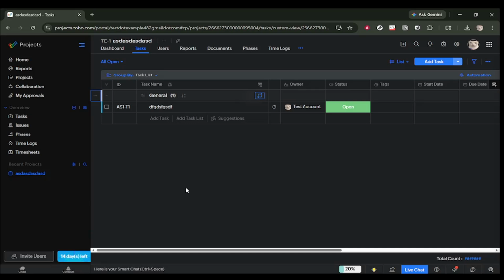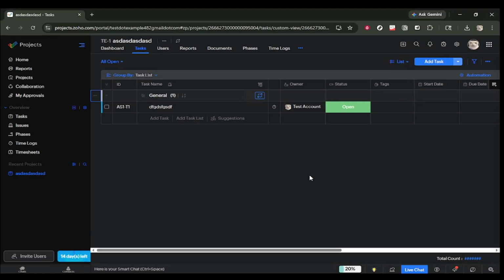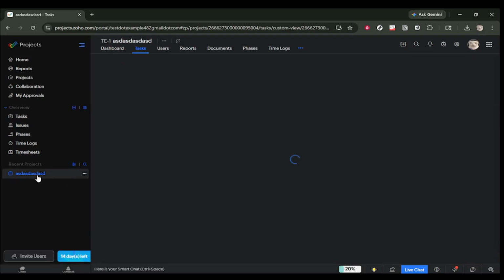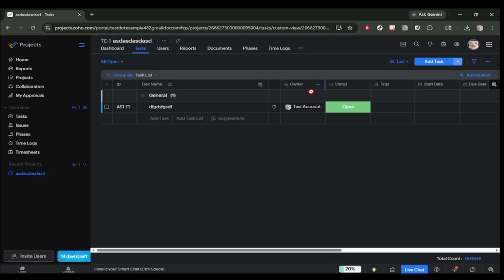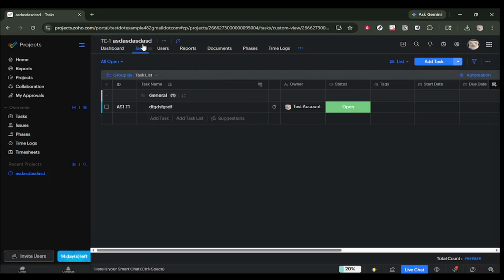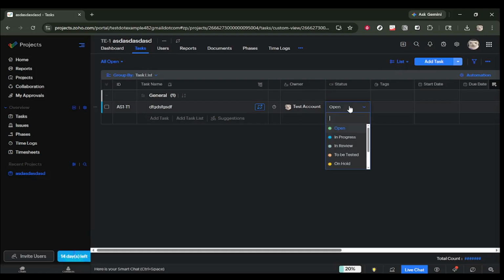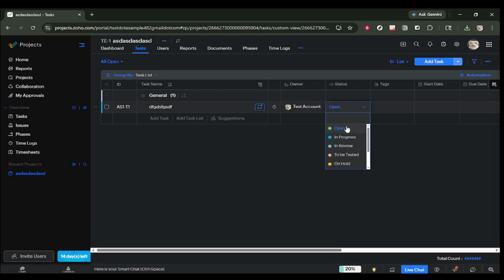How To Edit Project Statuses On Zoho Projects [2026 Guide]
In today's video we cover: How To Edit Project Statuses On Zoho Projects, Zoho Projects, Zoho Projects Status, Custom Workflows, Project Management, Zoho Projects Tutorial, Project Tracking, Workflow Management, Zoho Projects Settings, Project Lifecycle, Zoho Projects Guide, Team Productivity, Managing Projects, Project Dashboard, Task Statuses

-Google Drive
-Google Meets
-Google Sheets
-Google Chrome
-Google Forms
-Google Gmail